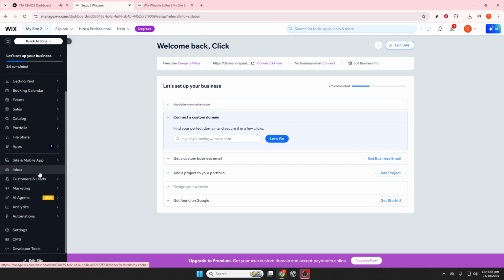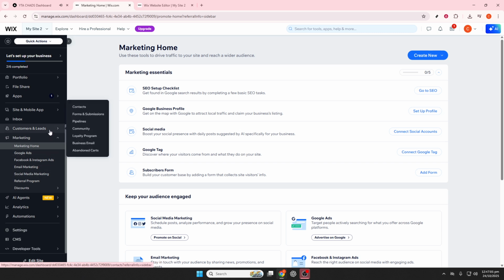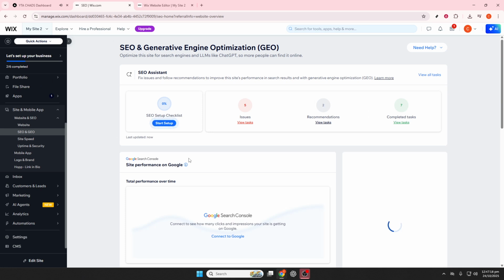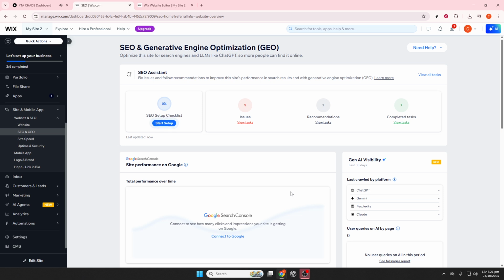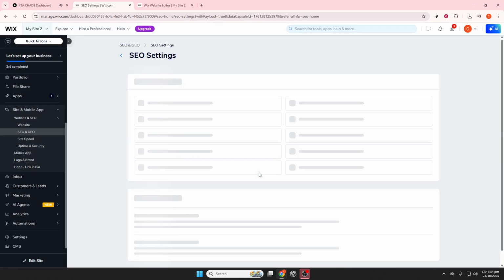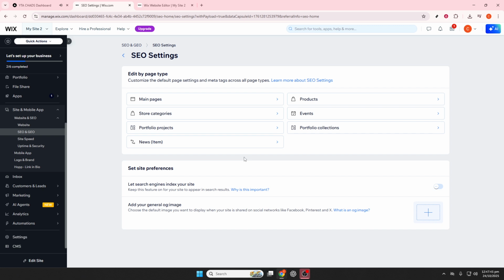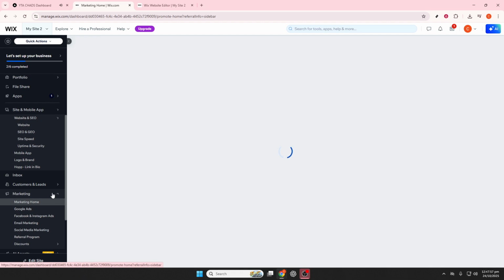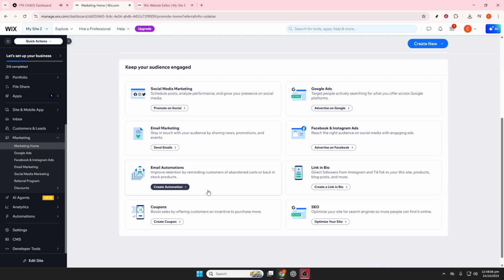How To Add Keywords To Wix Website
🚀 Want to boost your Wix website’s SEO and attract more visitors from Google? In this step-by-step tutorial, you’ll learn how to add keywords to your Wix website the right way — to help your pages rank higher and get noticed!

In this video, I’ll walk you through:
✅ How to find and choose the right keywords for your Wix website
✅ Where to add keywords — titles, meta descriptions, alt text, and more
✅ How to use Wix SEO tools to optimize your content
✅ Pro tips for keyword placement and avoiding keyword stuffing

Perfect for small business owners, bloggers, and entrepreneurs who want to improve their online visibility and grow organic traffic using Wix’s built-in SEO features. 🌐✨

Start optimizing your Wix site today and watch your rankings rise!